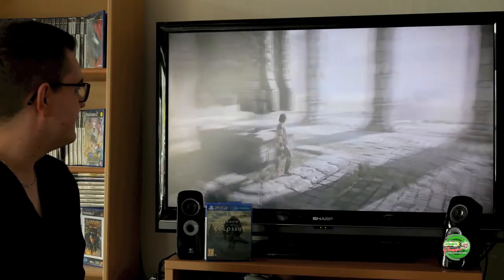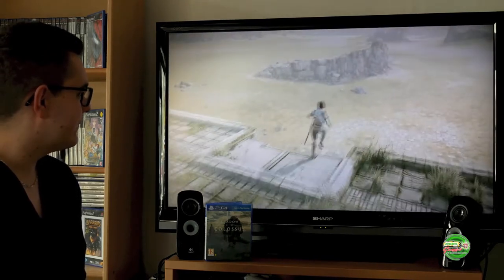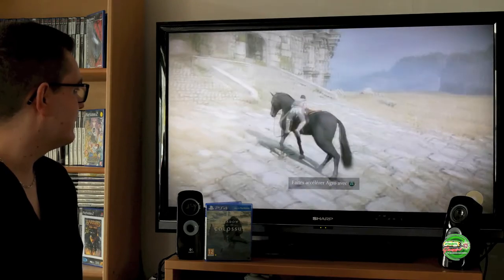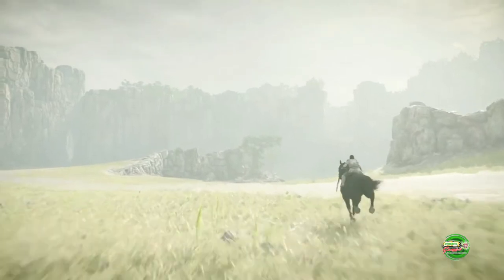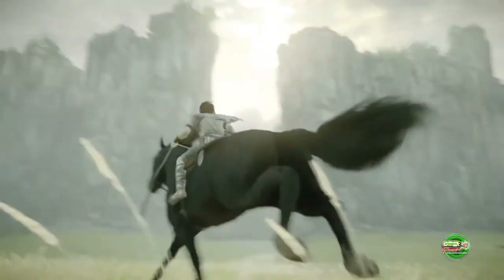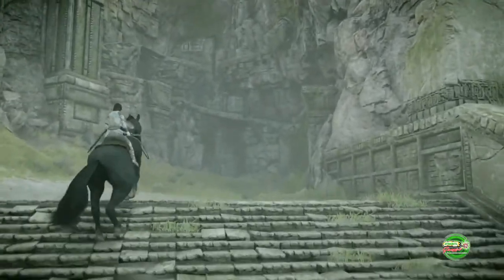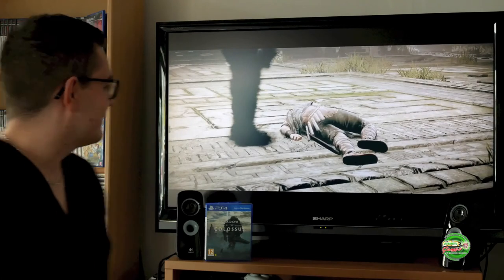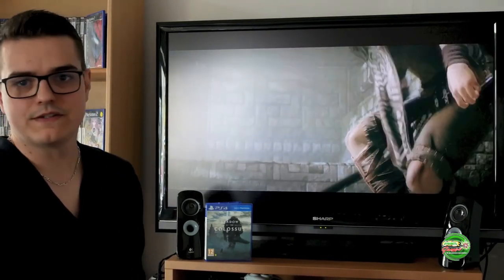Shadow of the Colossus by Dynamite Games Montaigu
Test du MIDI au MAGASIN DYNAMITE GAMES de MONTAIGU.
Shadow of the Colossus ainsi que ICO on marqué toute une génération.
Une réadaptation de la version PLAYSTATION 2 diffuser en direct de la BOUTIQUE sur PLAYSTATION 4.